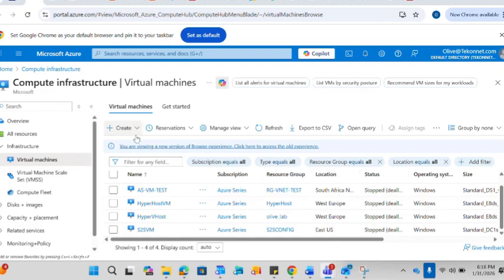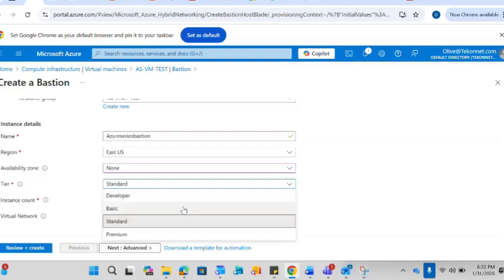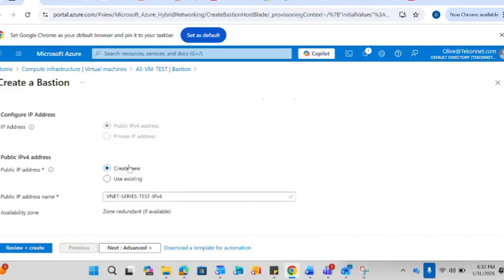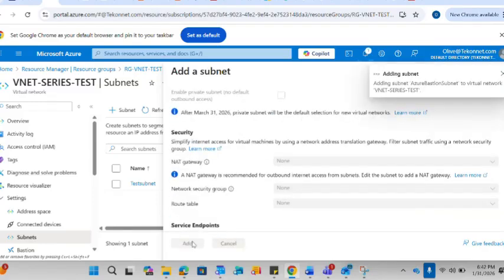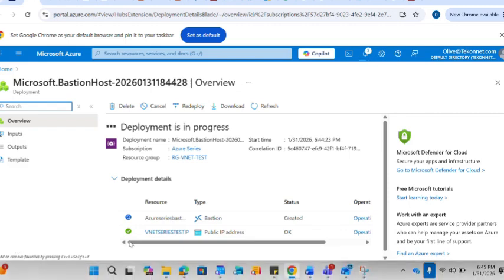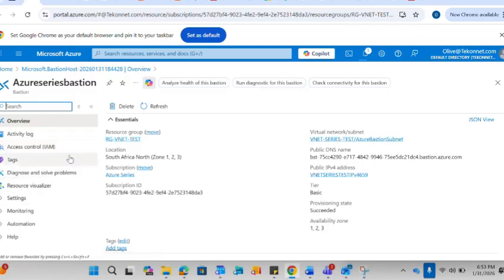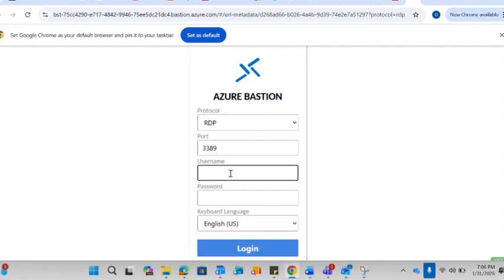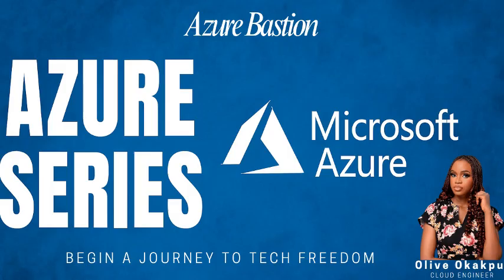Azure Bastion Creation